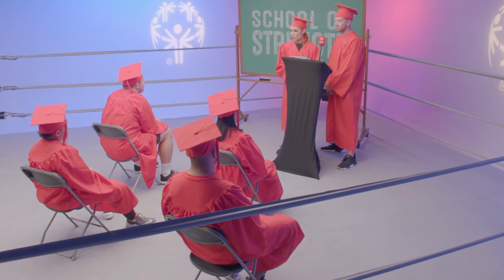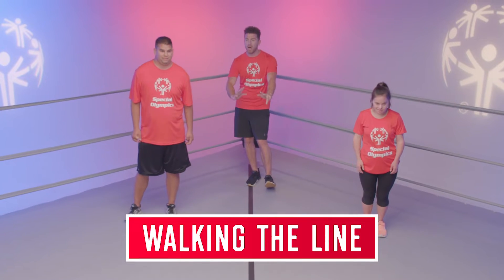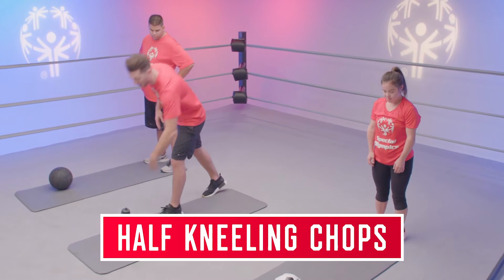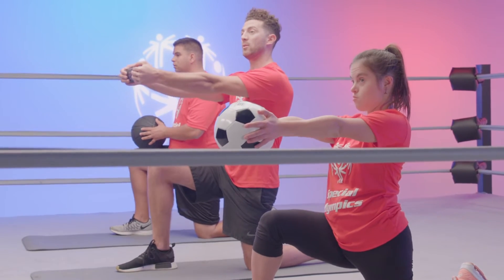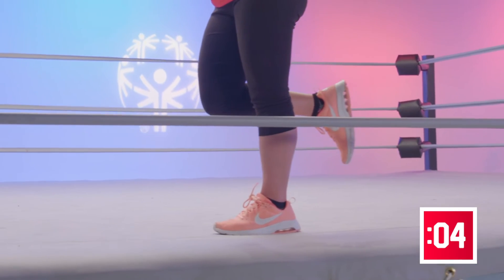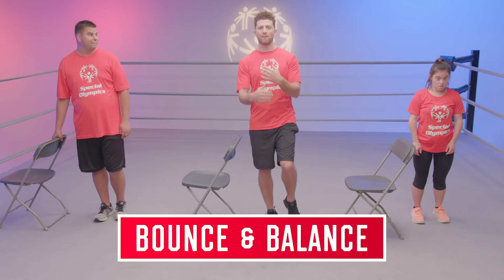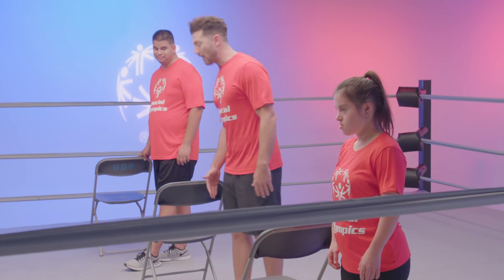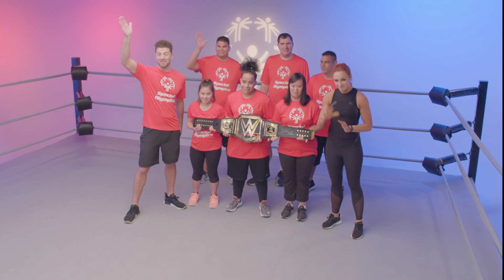Special Olympics International - School of Strength (Boost Your Balance)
Join Special Olympics Athletes for some great exercises to help improve your balance. Colorado's own Vince Egan is one of the featured athletes. Make sure you watch today's video to learn the exercises, because your challenge today is to do the 5 balance exercises for a total of 15 times per exercise and a total of 3 rounds of them.